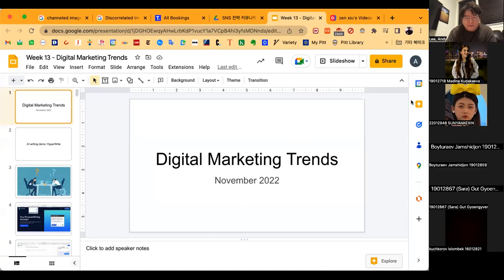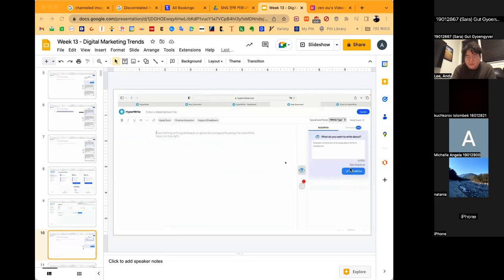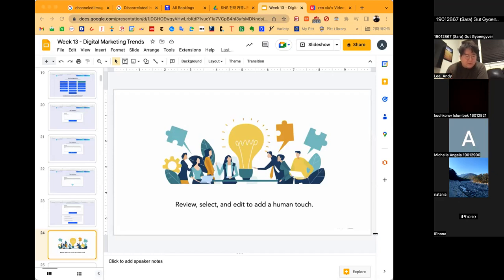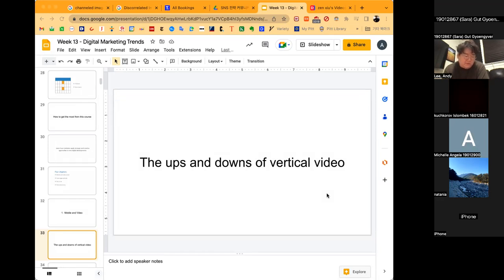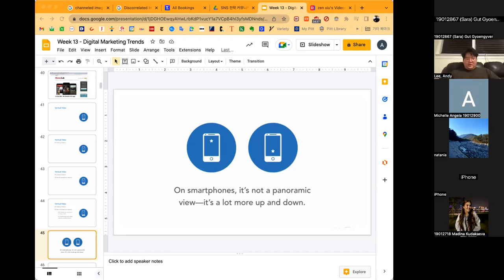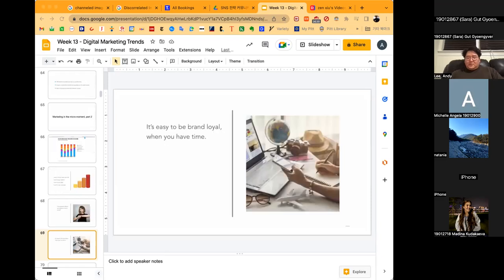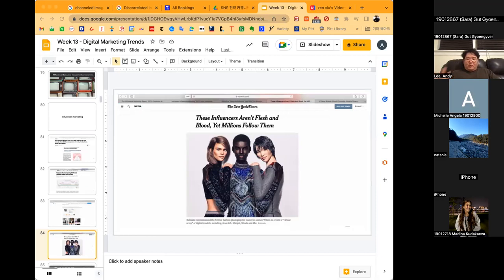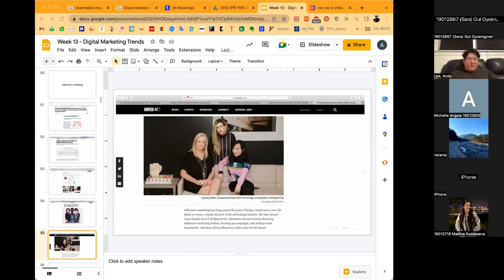Digital marekting trend 2022, part 1